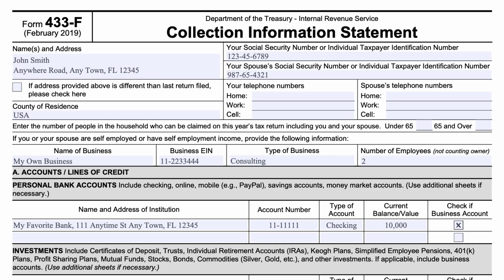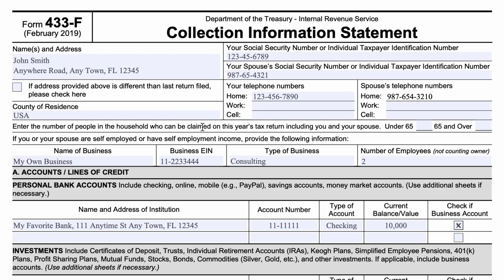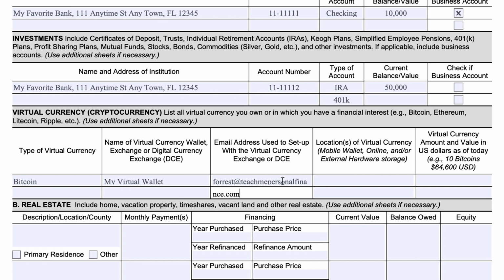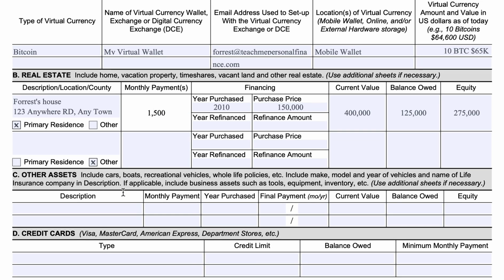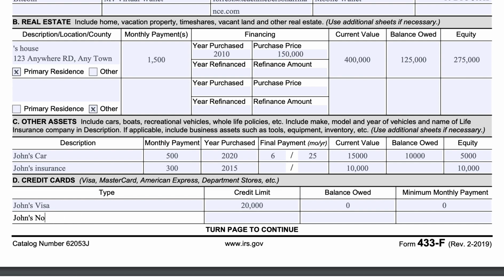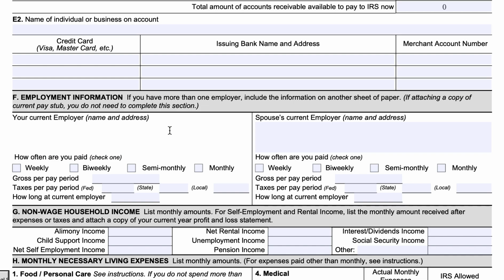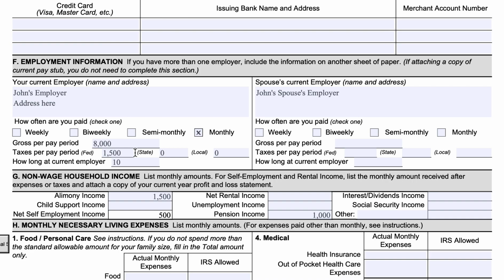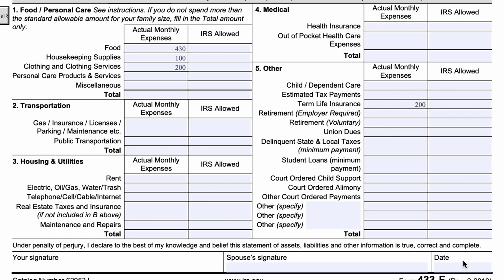IRS Form 433-F walkthrough ARCHIVED COPY - READ COMMENTS ONLY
This is an older copy of the video we produced on IRS Form 433-F. If you came to this video from another link, I apologize for the inconvenience.

Please feel free to review the comments to see if any of them are of benefit to you. To watch the most up to date version of this video, please check out this link instead